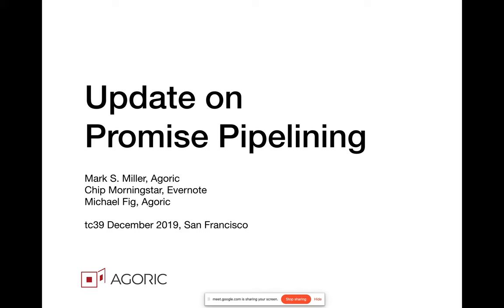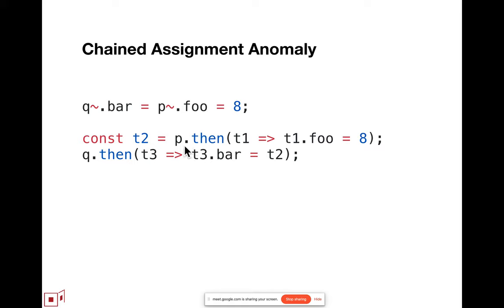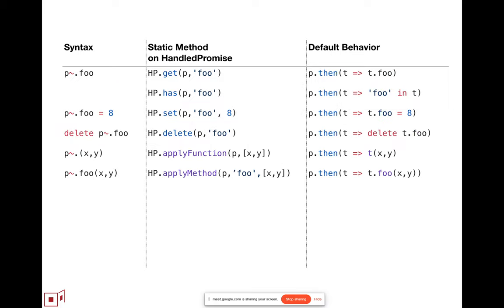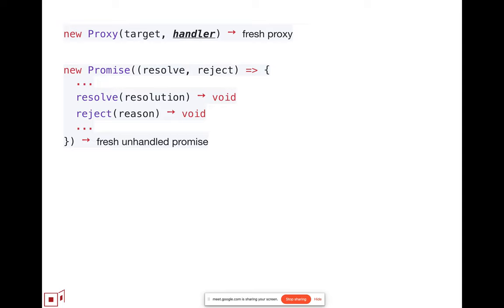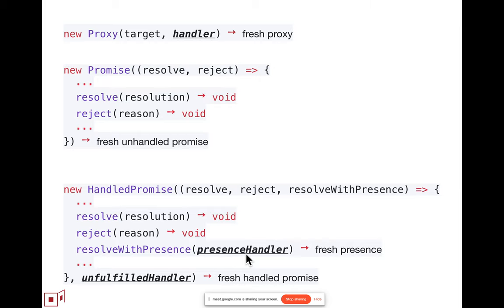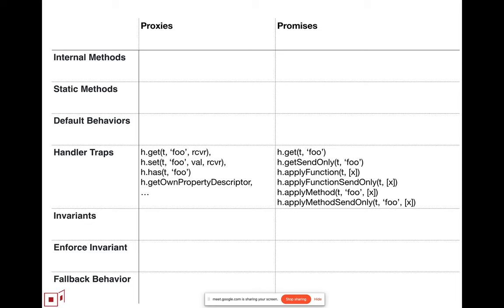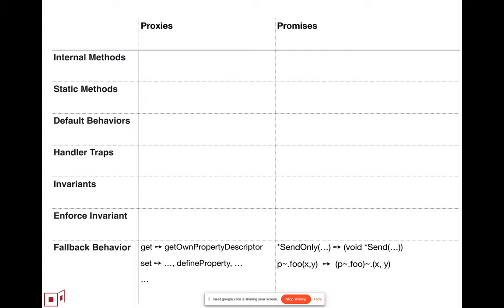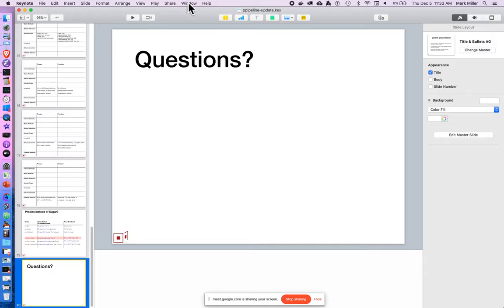Update on Promise Pipelining